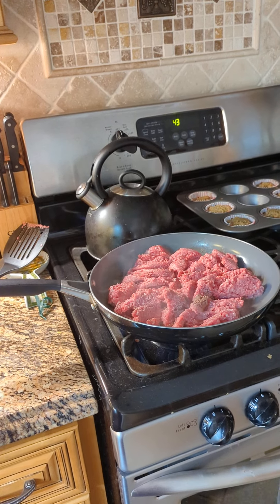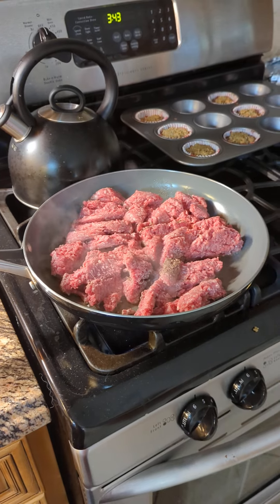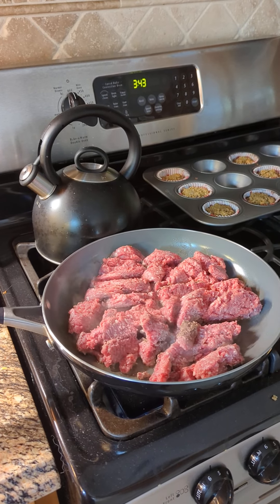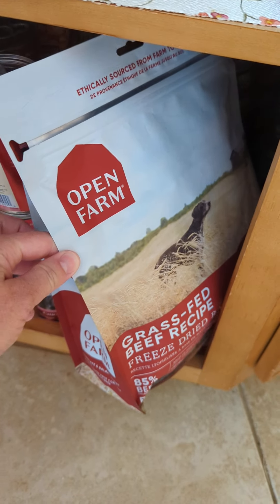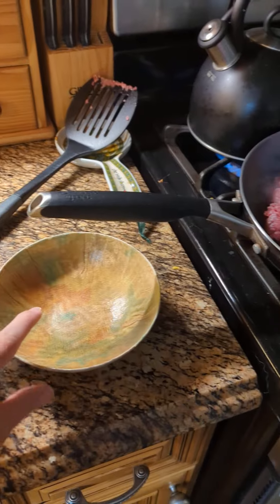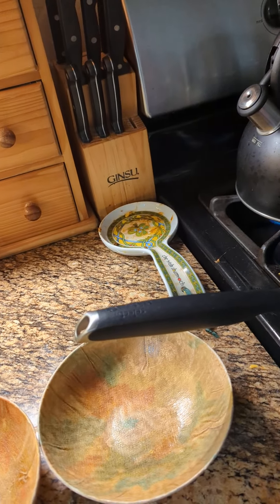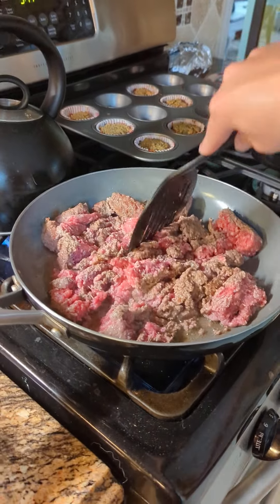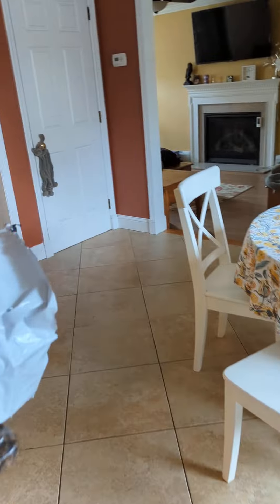one meal idea